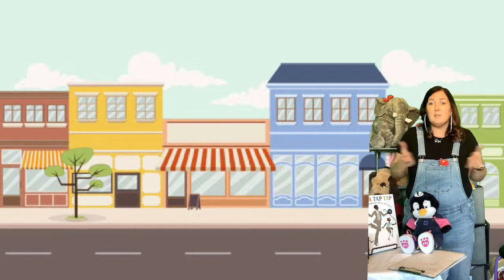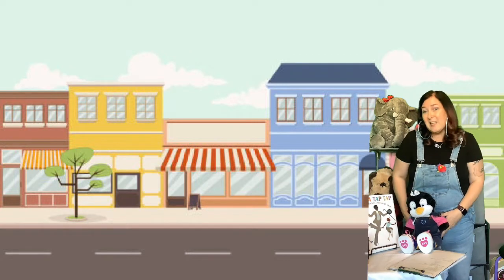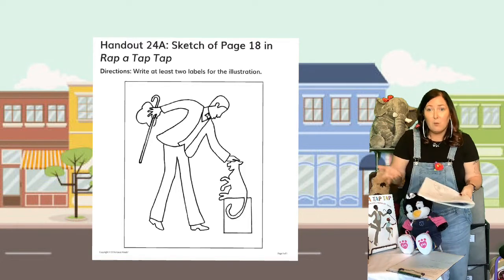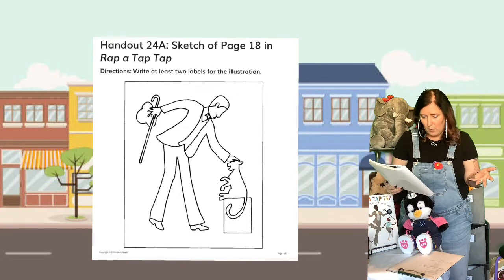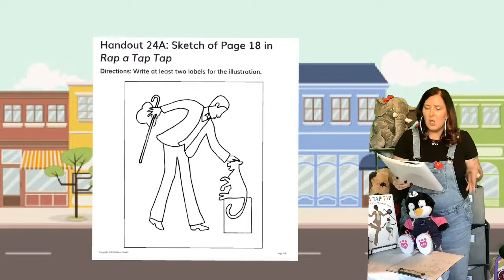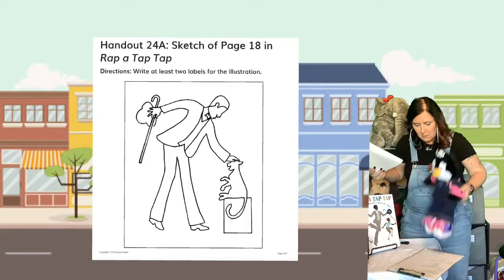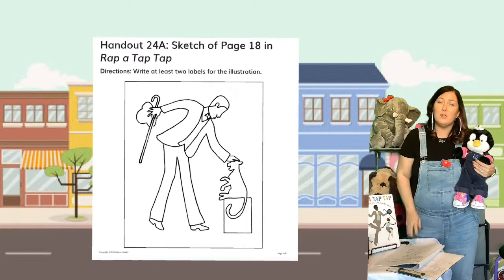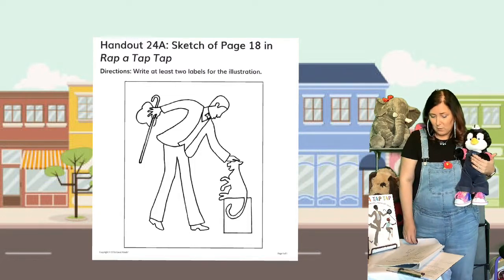Module 1 Lesson 24 Part 4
The class works to answer Crafty’s question about how labeling with letters works. They are tasked with labeling a sketch of page 18 from the text.